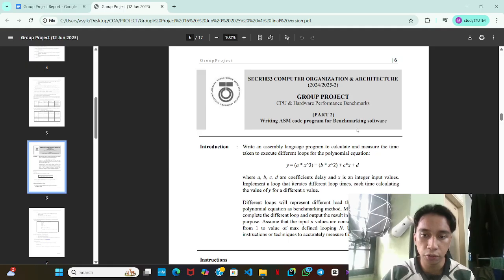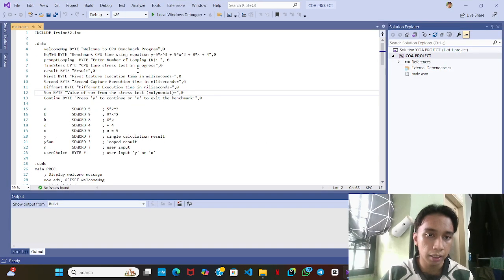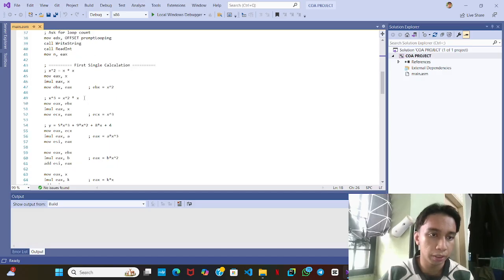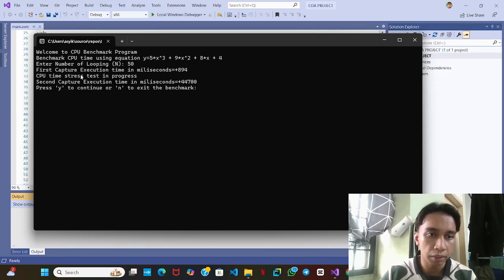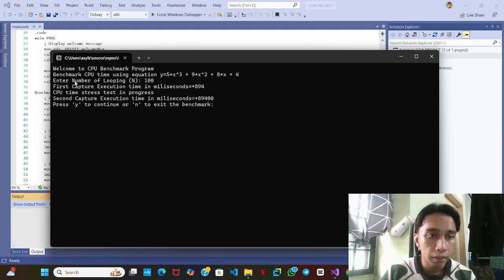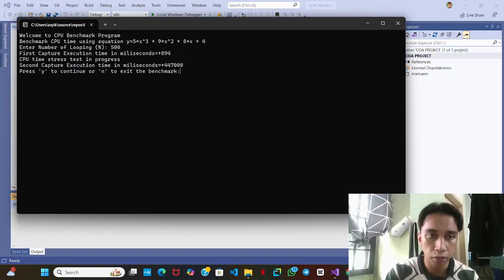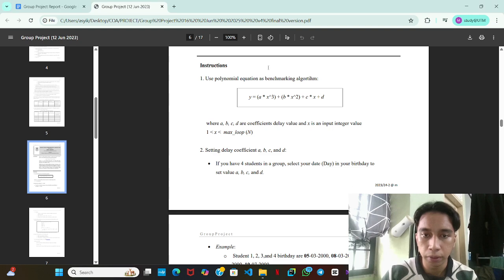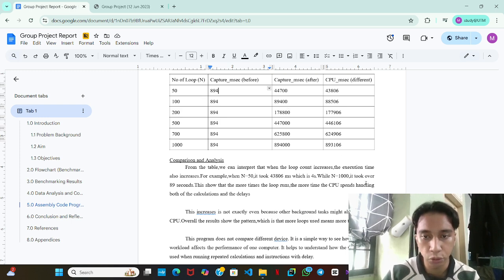COA PROJECT PART 2